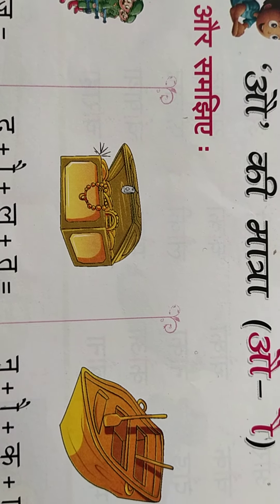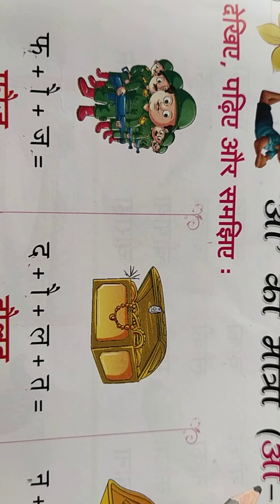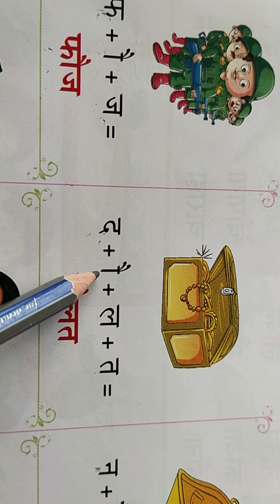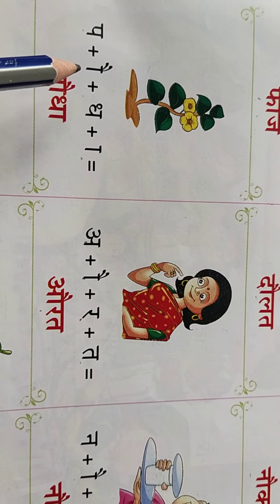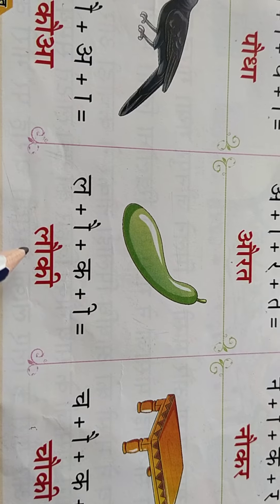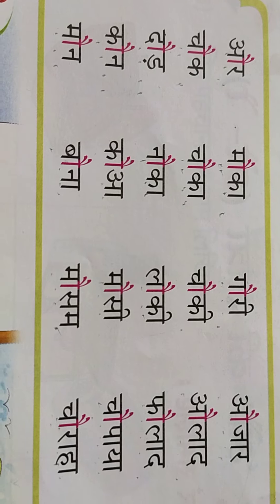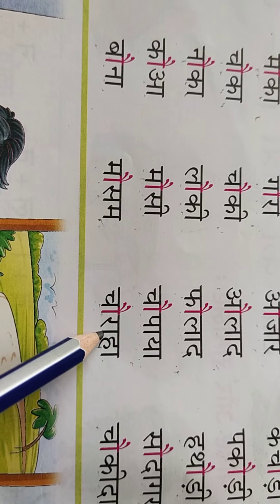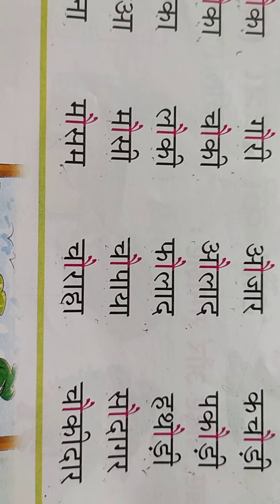Class UKG | Hindi Book | Page 31 | Sir Jawahar Singh Public School